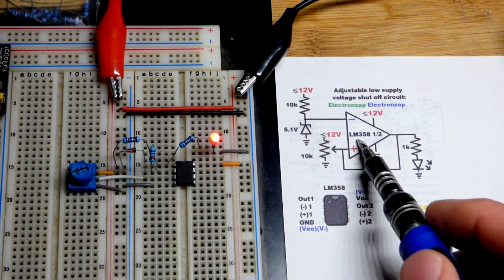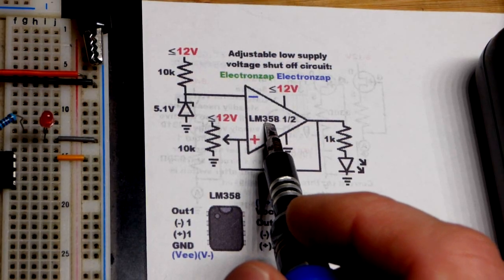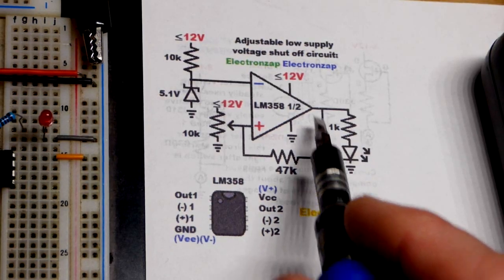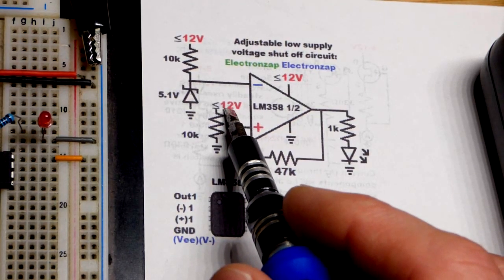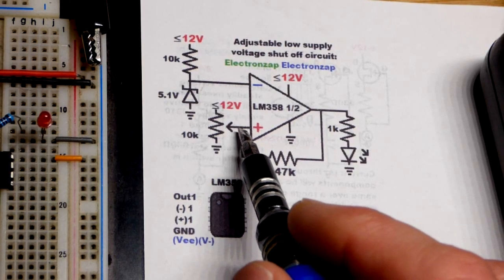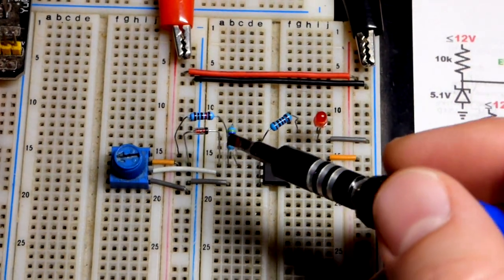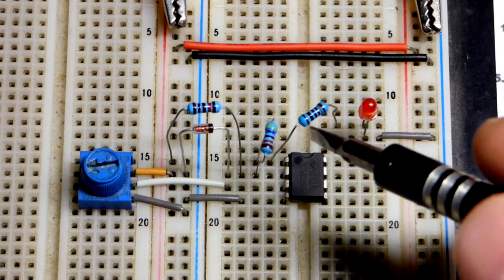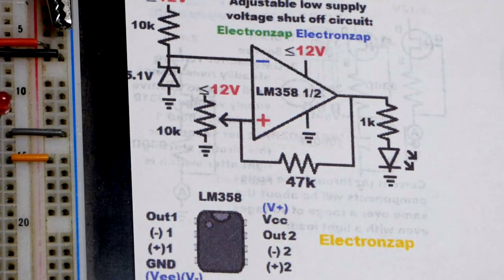Adjustable low supply voltage shut off circuit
Using an op amp and a zener diode as a relatively stable reference voltage, you can use the changing voltage of the supply and a voltage divider to shut off a load when the supply voltage gets low enough. Using a trimpot as the voltage divider allows you to easily adjust the point at which the load is turned off.